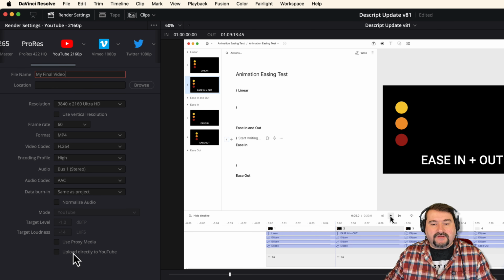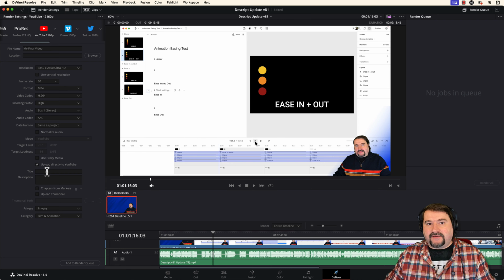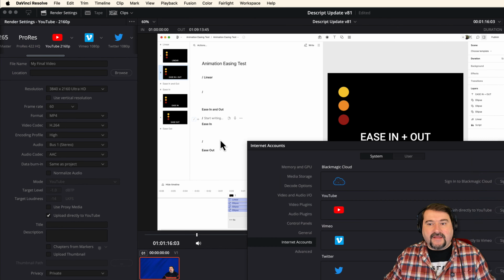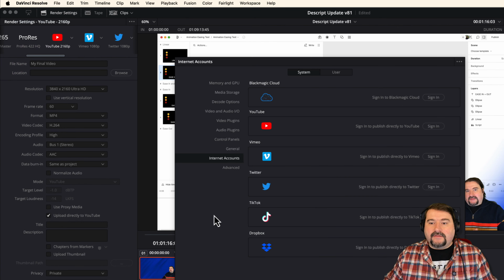How to Upload to YouTube from DaVinci Resolve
How to connect DaVinci Resolve to your YouTube channel so that you can upload the videos directly from your Deliver page. In this tutorial, I walk you through how to log in and authorize your YouTube account inside DaVinci Resolve.

Then it's as easy as two clicks to upload (and publish) any video to your YouTube channel with this integration. Unlike other apps, this connection is remembered in DaVinci Resolve and you don't have to log on every time.

Chapters:

00:00 Introduction
00:46 Setting Up Your YouTube Account in DaVinci Resolve
01:35 Granting DaVinci Resolve Permissions to Manage Your YouTube Account
01:58 Exporting and Uploading Your Video Directly to YouTube
03:29 Finalizing Your Video on YouTube
03:57 Conclusion

Join my Media Makers Club, a membership where you get:

- 1-on-1 Coaching Session Discounts